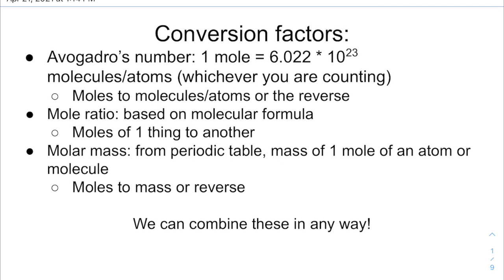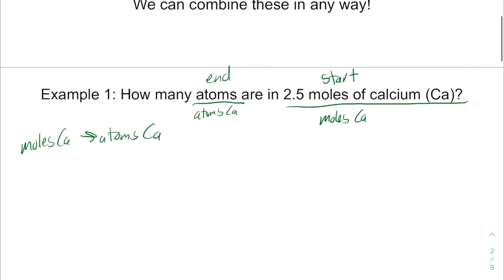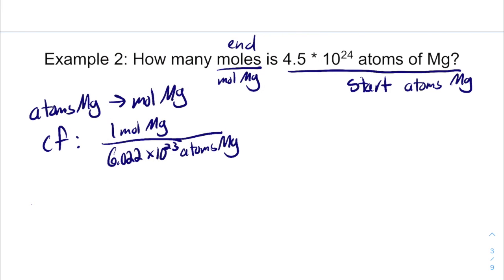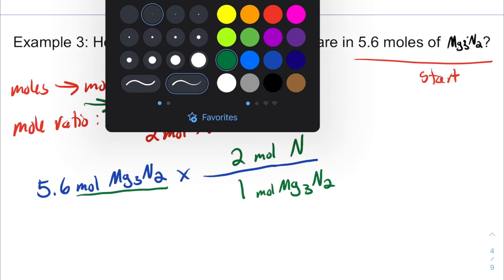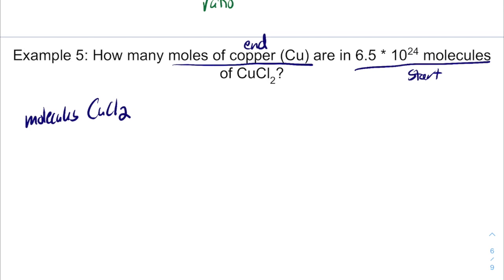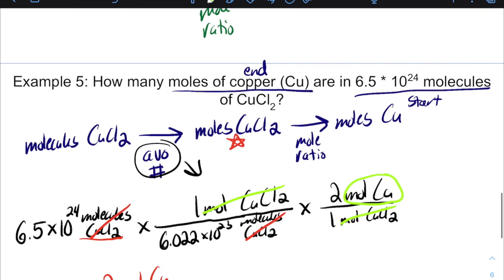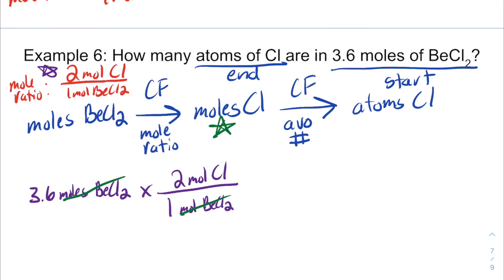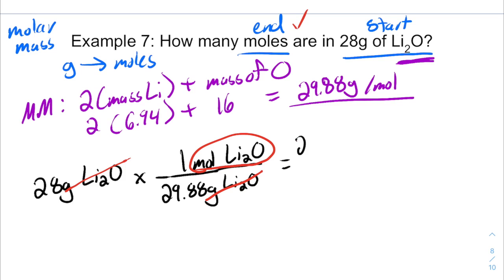Chemical Math Part I